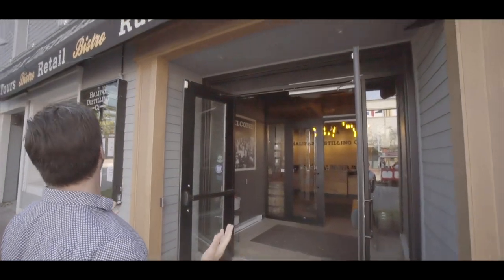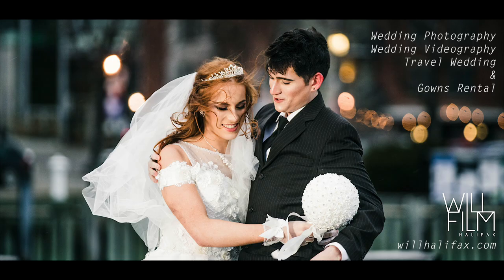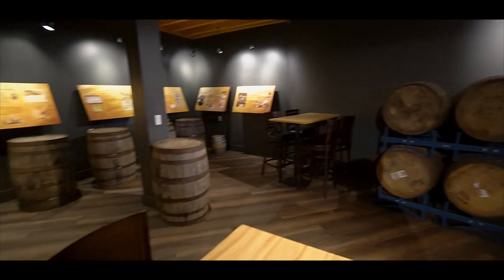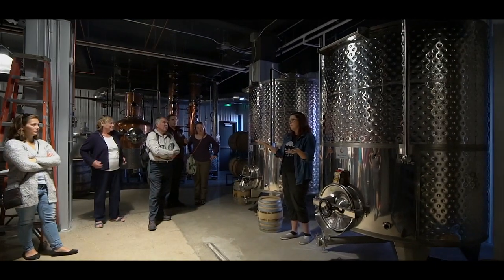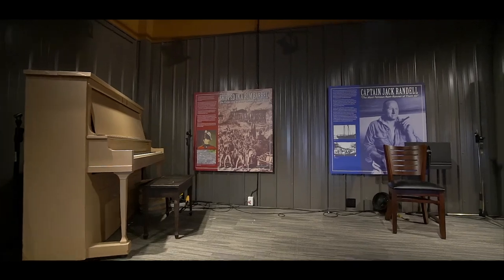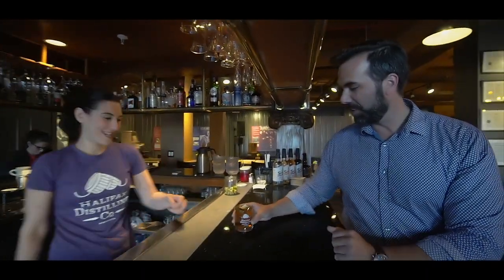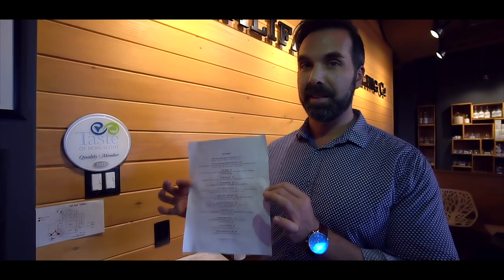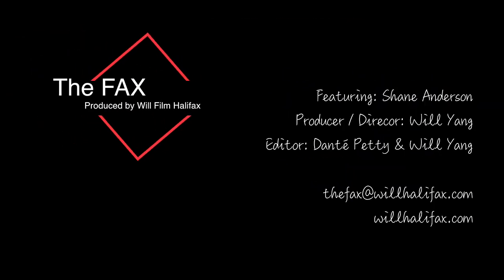【The Fax】Season 1, Episode 1: Halifax Distillery, a FANTASTIC rum tasting experience!!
Halifax has become Canada’s rum drinking capital. Join us as we visit the Halifax Distillery and learn more about the distilling company’s full line of products.

From the great food, live entertainment, and of course the tours and tastings the Halifax distillery should definitely be on your to do list!

Store info:
halifaxdistillingco.ca

Featuring the host Shane Anderson
Producer / Director | Will Yang
Director of Photography | Will Yang
Editor | Danté Petty & Will Yang

Follow Shane on Instagram | shanes_halifaxhomes